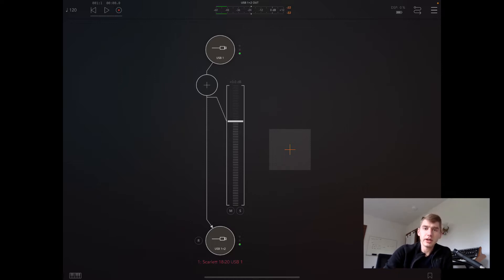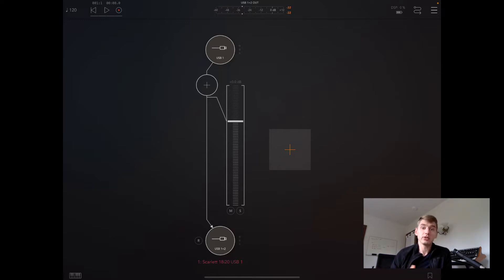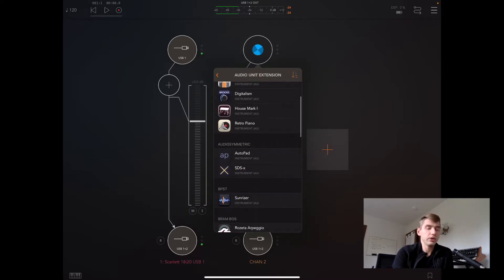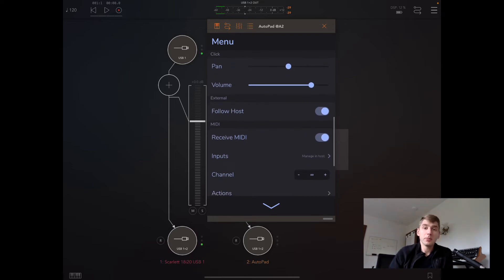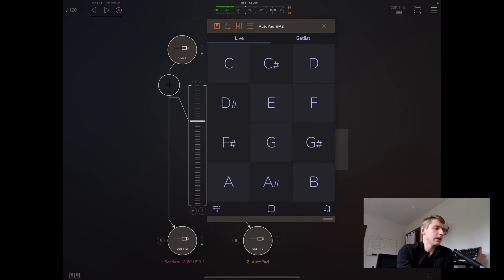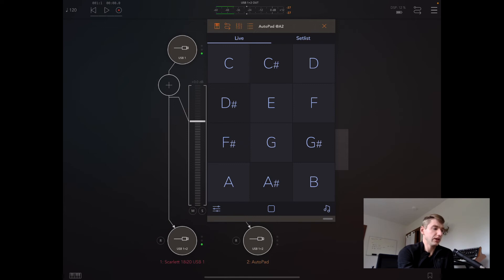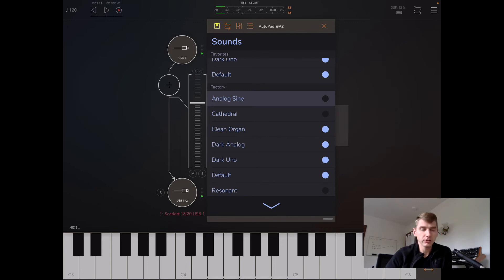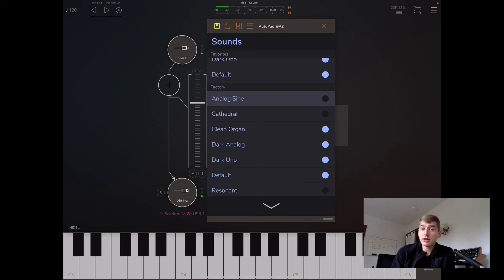AutoPad Tutorial — Using as an Audio Unit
In this version I show you how to use AutoPad as an audio unit inside the host app AUM. This video is current as of version 1.9.